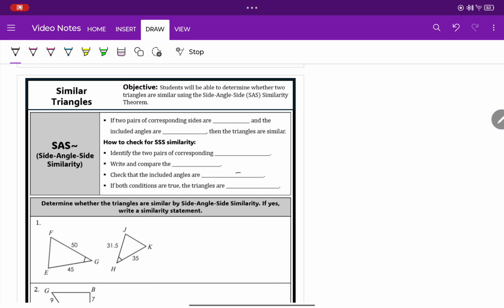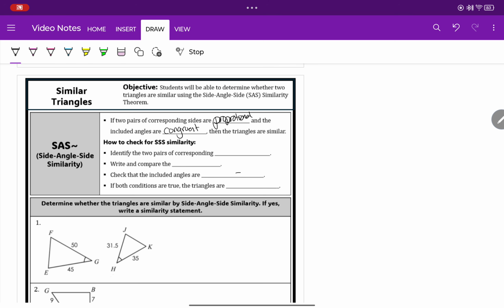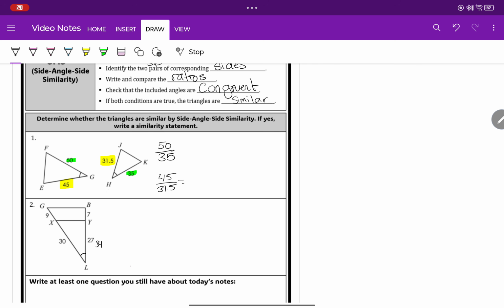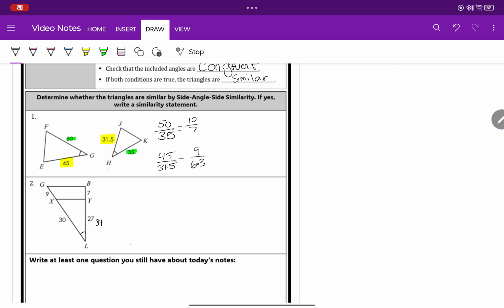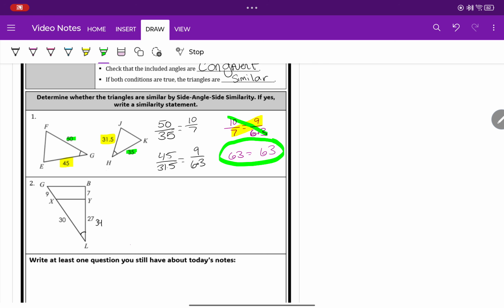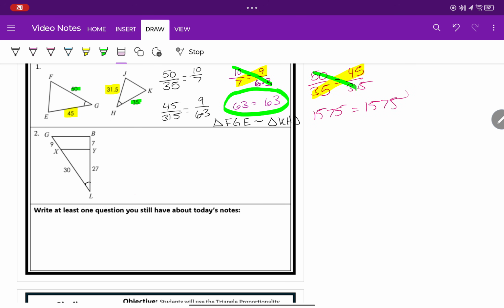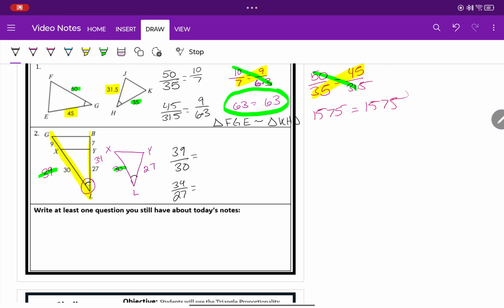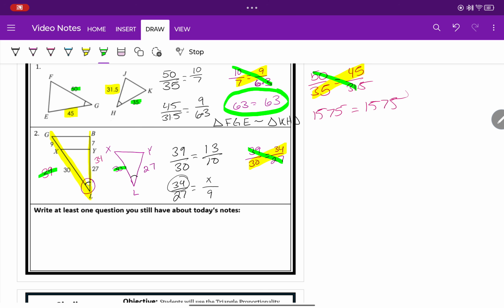Side Angle Side Similarity